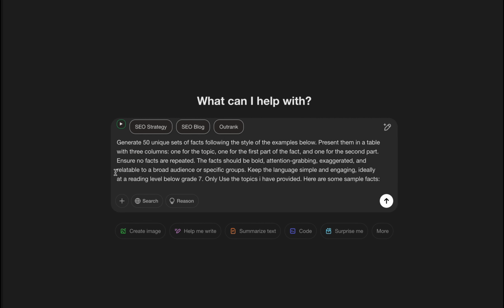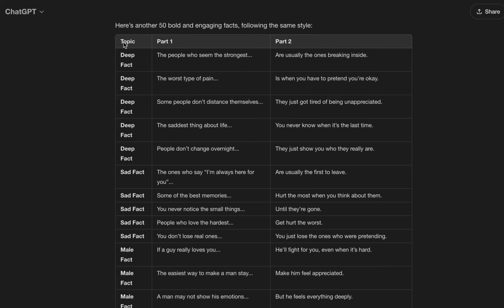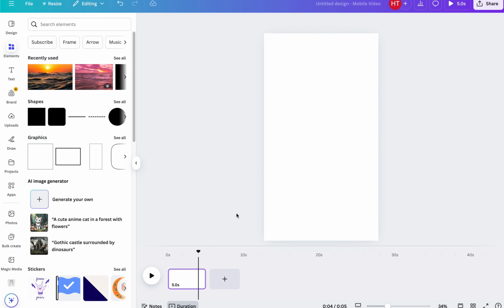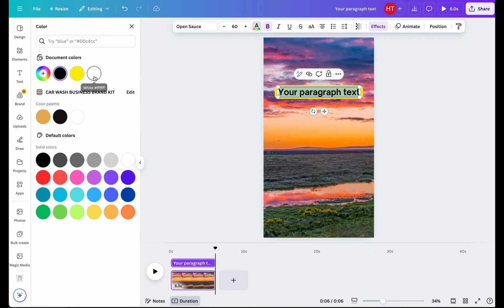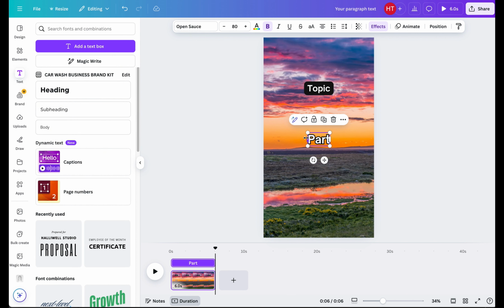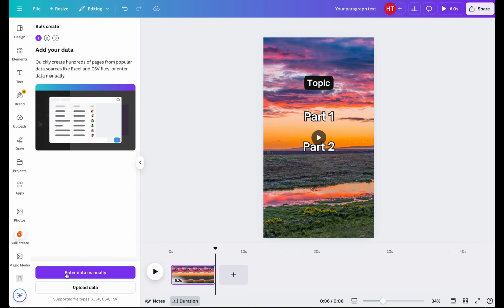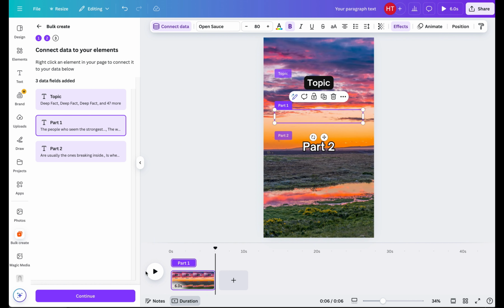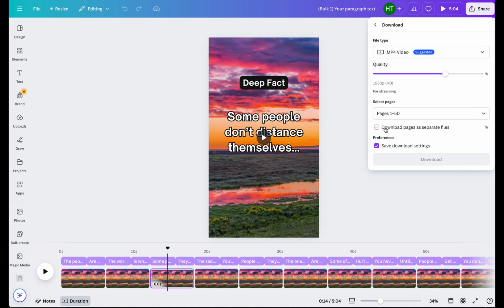1,000 Youtube Shorts with Canva in Less Than 15 Minutes! | AI Automation for YouTube 🎬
Want to create 1,000 YouTube videos in under 15 minutes? 🤯

In this video, I’ll show  an automation trick to mass-produce content effortlessly!

Whether you’re a YouTuber, marketer, or entrepreneur, this AI video creation method will save you time and money. Watch now and start scaling your content FAST! 🚀

✅ What You’ll Learn:
✔️ How to create 1,000 videos quickly
✔️ The best tools for automated video production
✔️ Step-by-step guide to speed up content creation

🤖CHAT GPT Prompt:
Generate 50 unique sets of facts following the style of the examples below. Present them in a table with three columns: one for the topic, one for the first part of the fact, and one for the second part. Ensure no facts are repeated. The facts should be bold, attention-grabbing, exaggerated, and relatable to a broad audience or specific groups. Keep the language simple and engaging, ideally at a reading level below grade 7. Here are some sample facts:

✏️Example Facts:

Topic: Deep Fact
Part 1: People never admit they hurt you...
Part 2: They just call you "too sensitive" when you react.

Topic: Sad Fact
Part 1: The person who makes you feel the most special...
Part 2: Can also be the one who makes you feel the most unwanted.

Topic: Male Fact
Part 1: If a man is in love with you, his biggest fear is...
Part 2: Losing you to someone who treats you worse but excites you more.

Part 1: 5 things every girl says but doesn’t mean...
Part 2: "I don’t care." "Do whatever you want." "I’m fine." "It’s whatever." "I don’t like him anymore."

Topic: Girls Fact
Part 1: If a girl suddenly goes silent in an argument...
Part 2: You lost. She’s processing whether to forgive or forget you.

Topic: Girls Fact
Part 1: The girls who seem the hardest to love...
Part 2: Usually have the biggest hearts.

Topic: Male Fact
Part 1: Things boys do when they really like you...
Part 2: Listen to you talk about the most random things and still find it interesting.

Topic: Male Fact
Part 1: When a boy likes you, he will...
Part 2: Remember the smallest details you thought he’d forget.

Topic: Male Fact
Part 1: Things boys secretly crave but won’t say...
Part 2: Being called handsome without asking.